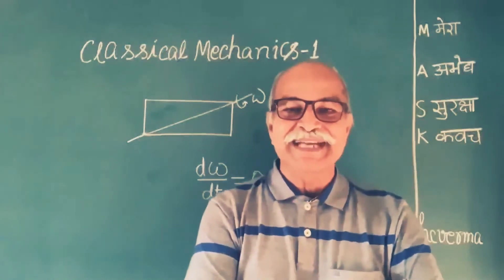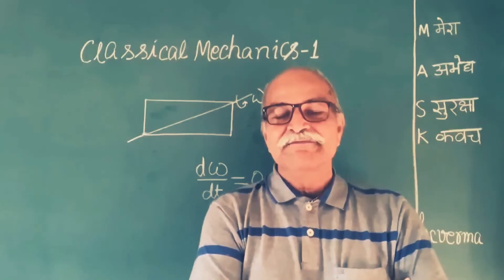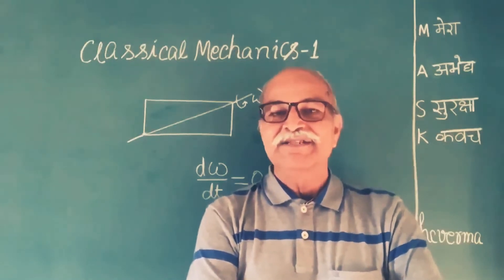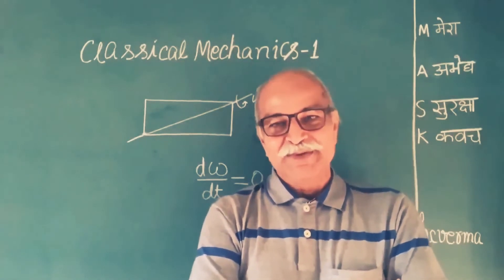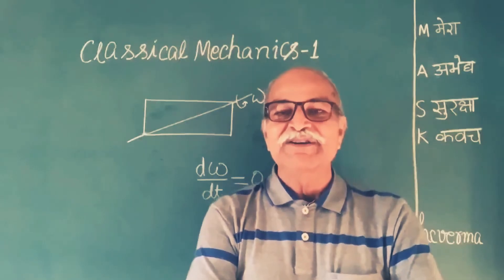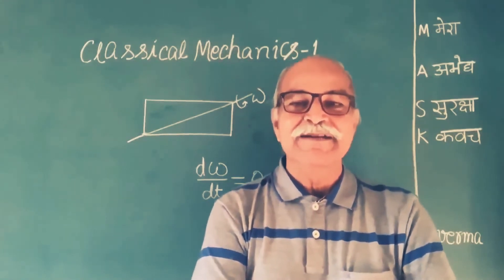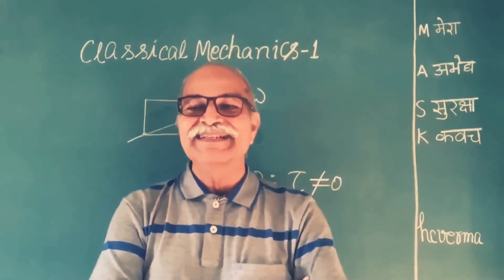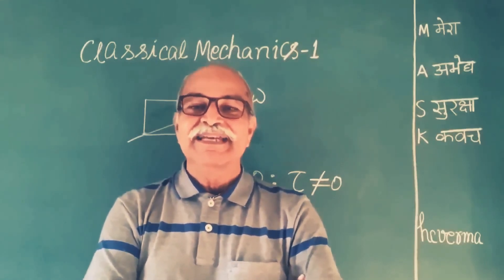Introduction: CLASSICAL MECHANICS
Complete PLAYLIST of this course-